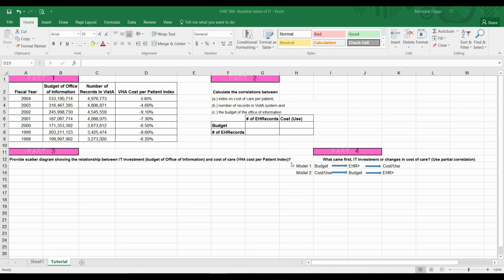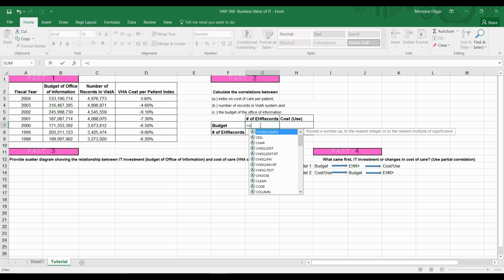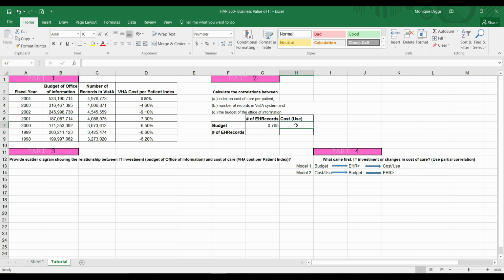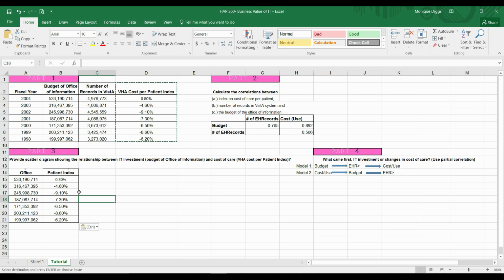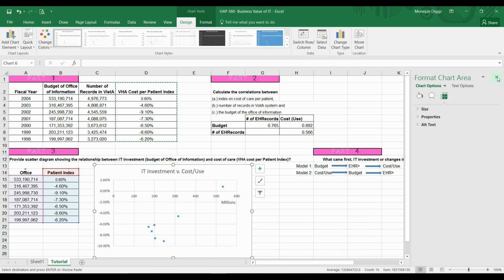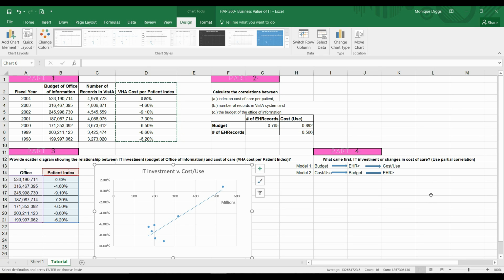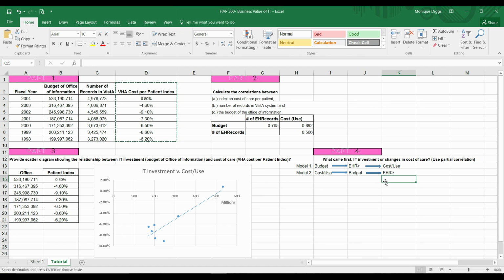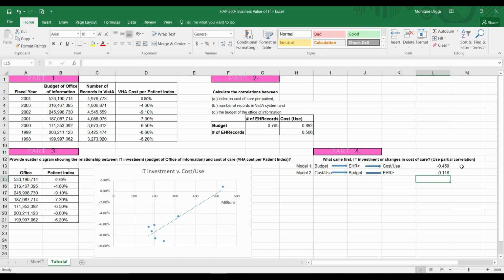How to Calculate Business Value of IT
Hi, I'm Monique and I'm a student at GMU pursuing a degree in Health Administration with a concentration in health systems management. This presentation was prepared as part of the HAP 360 course on Information Systems in Health Care Management taught by Farrokh Alemi, Ph.D. at George Mason University Department of Health Administration and Policy.